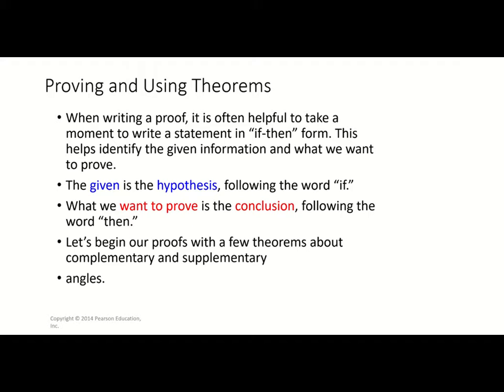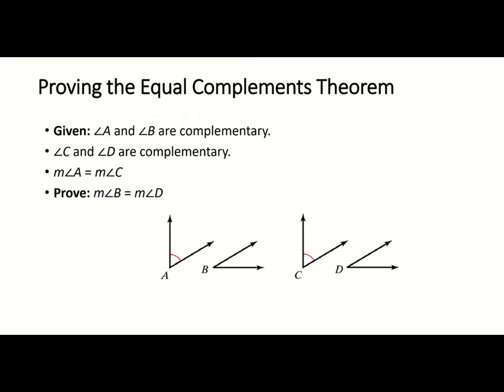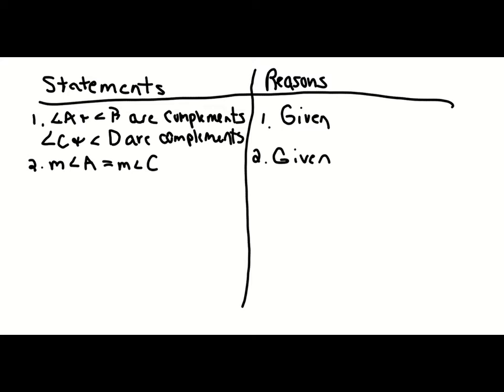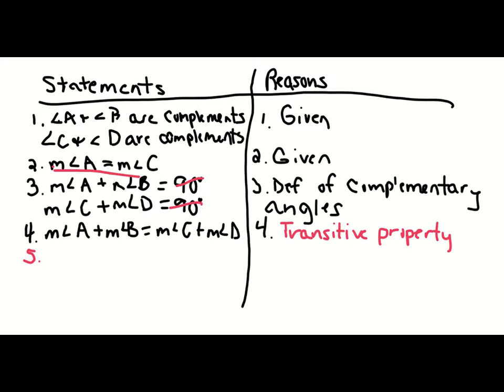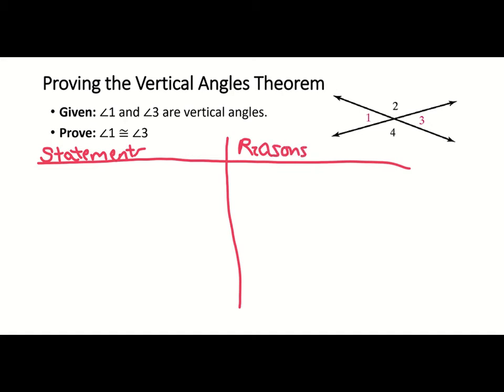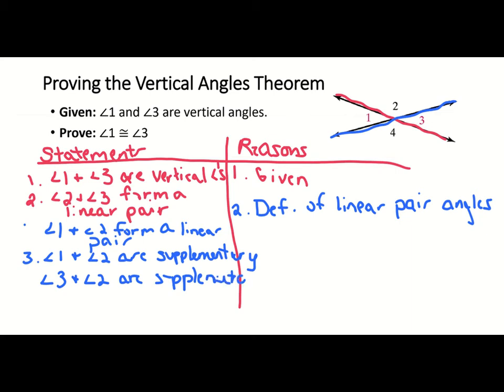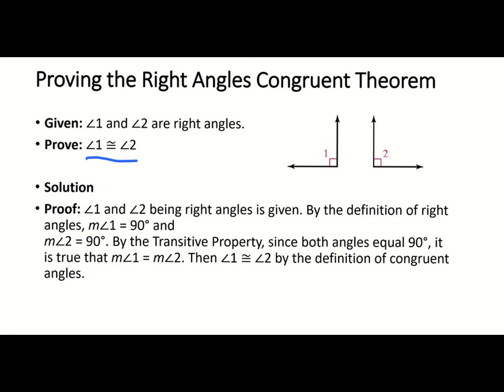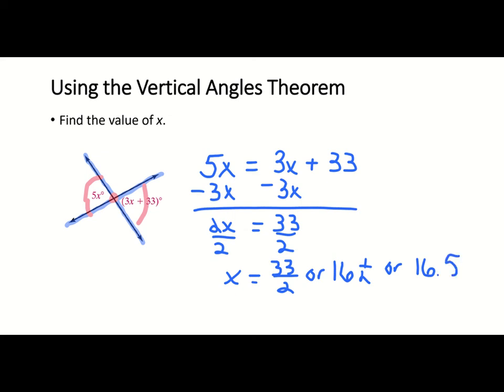Math 211 Chapter 2 Section 7